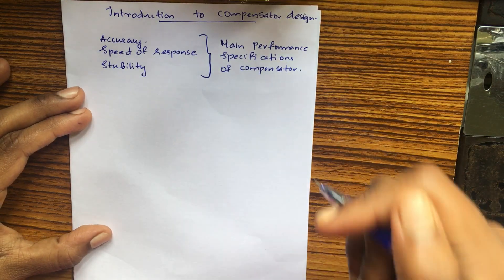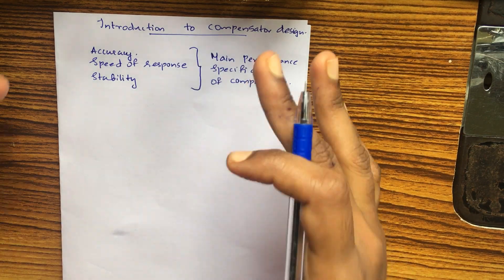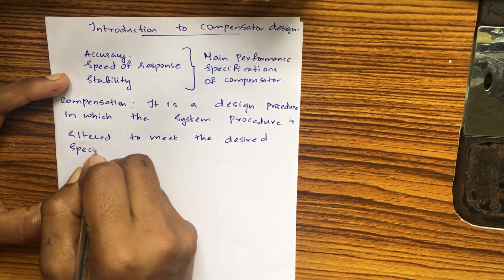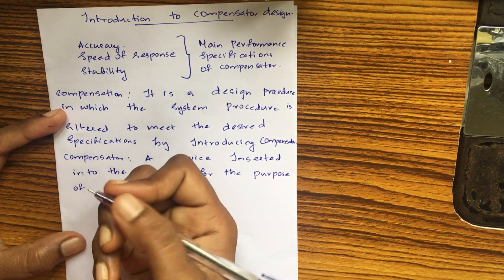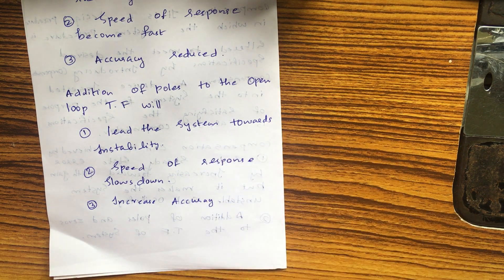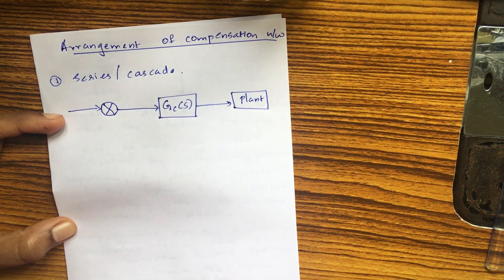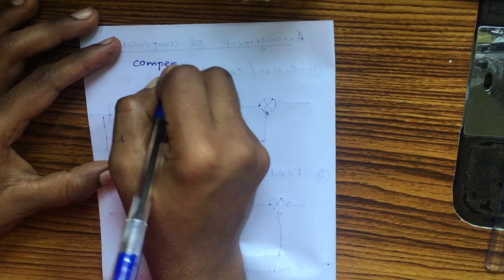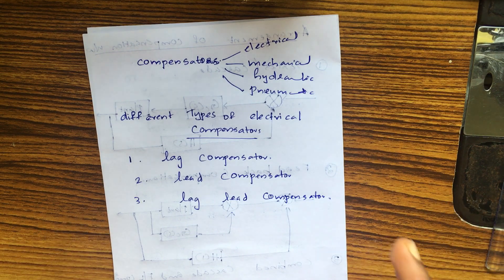Introduction To Compensator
Advanced Control Theory
Module 1
KTU